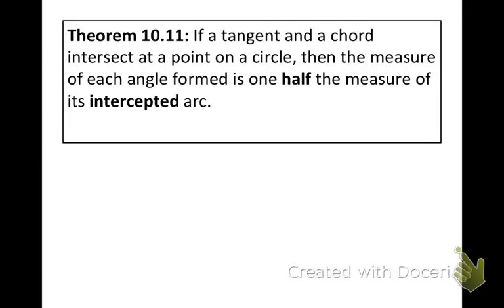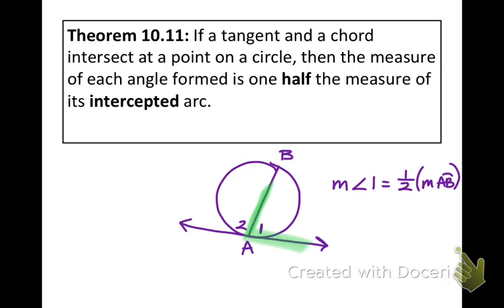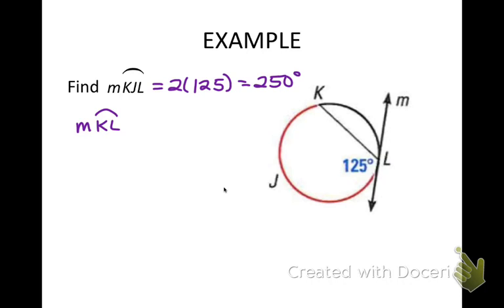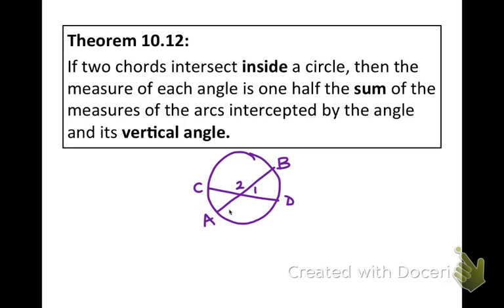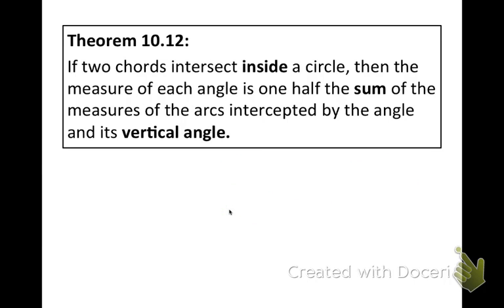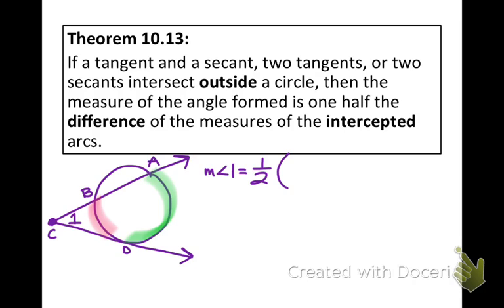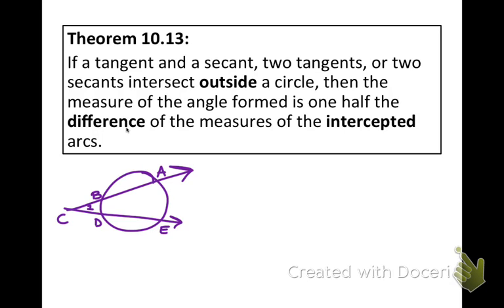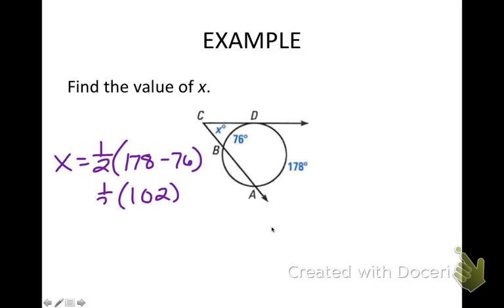5/3/16 GEO Section 10.5